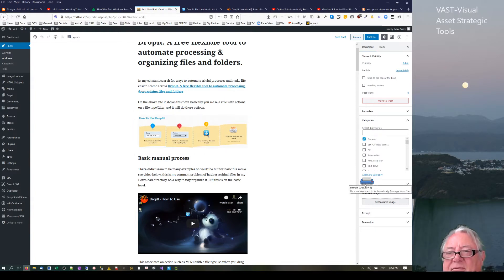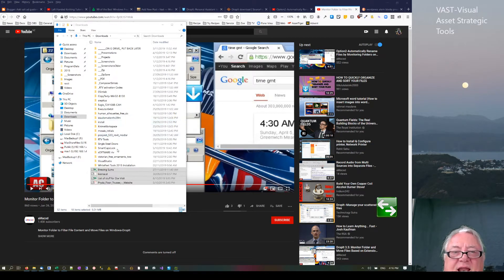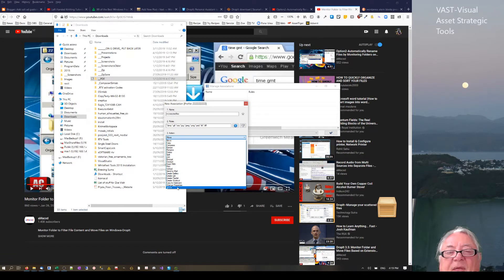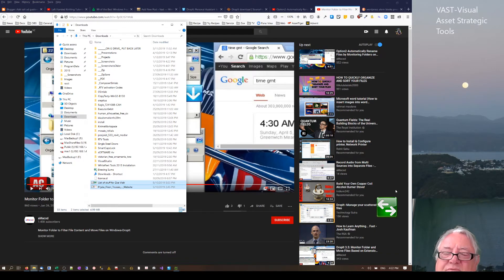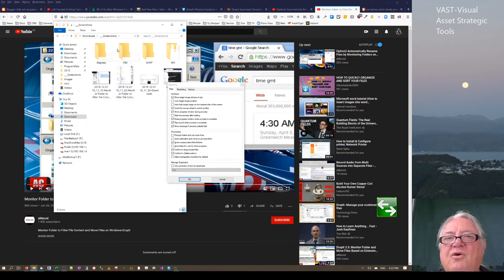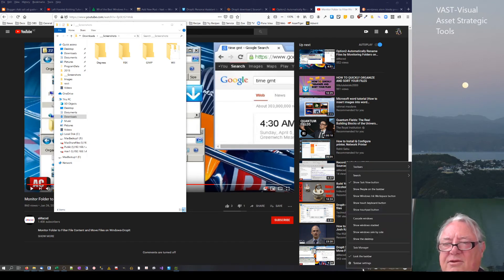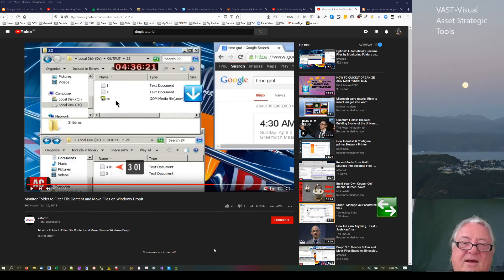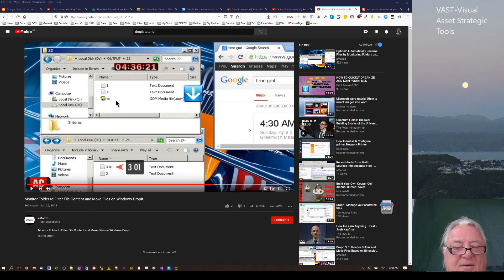HOW TO DropIt file & folder management tool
This is a free flexible tool to automate processing & organizing files and folders.
This is a good file/folder management tool for moving, deleting, zipping, unzipping, renaming and a lot more operations than I’ve tested so far. Well worth a look.
You can do things 2 ways, select files and do some manual operation on one or a group of them, or automate the task by having it occur at a one off time interval.
You can select multi extension files, say a .jpg, a .pdf, a .doc and a .txt file and send each extension type to a different, pre-determined location. You can drag/drop files onto an icon or use the file Explorer SendTo (right click mouse after sending files and select SendTo) and choose the DropIt Profile operation that you want.
A very powerful tool. As you are using it for file management be careful to test on dummy folders first before setting up the automation is my advice.
There are some good help tools too. First, the programme downloads with a PDF help file which is great for offline reference, also there is a Wiki website that is pretty thorough on some of the the interesting items that can be found here:

aMacxd videos are pretty good, he goes into more interesting examples, follow the link below to the DropIt examples :